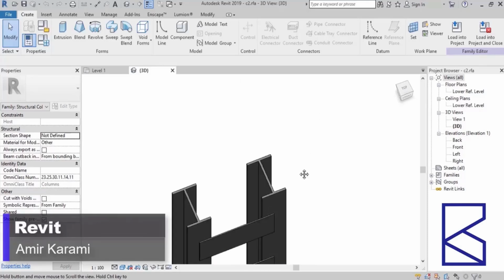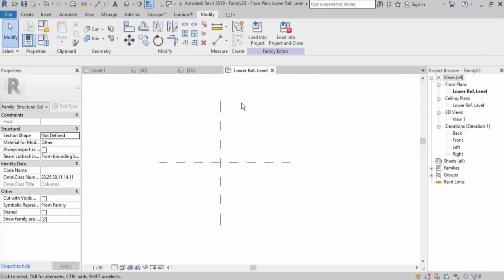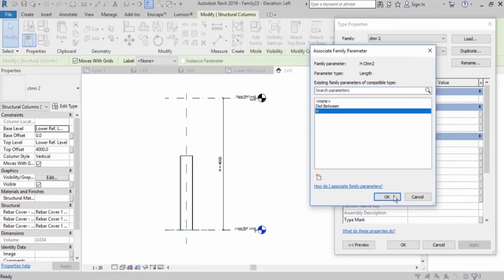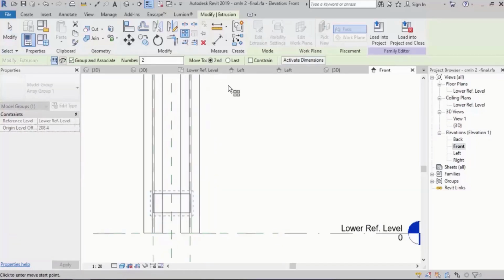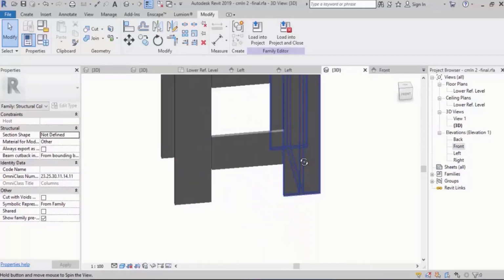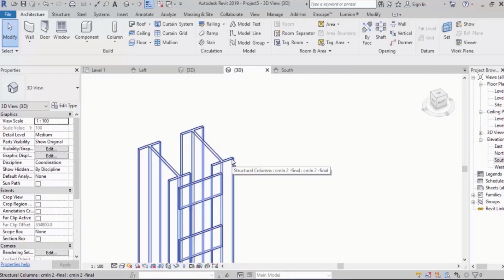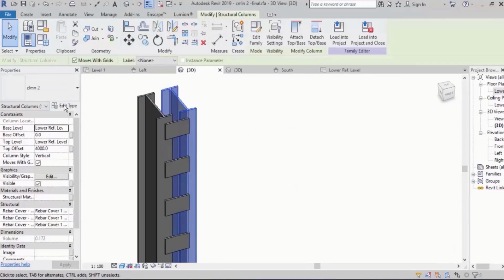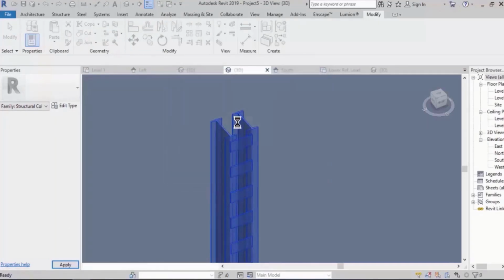Parametric Double Steel Column with Nested Families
Learn how to model a double steel column in Revit using nested families and full parameter control. You'll also see how to set up smart sheets and make materials and dimensions easily adjustable.

🎁 SURPRISE GIFT!

00:00 – Introduction & Overview
00:01 – Creating a Single Parametric Steel Column
03:08 – Inserting Column into Another Family (Nested Family)
05:46 – Parameterizing Column Height & Linking to Levels
08:03 – Adding Plates Between Columns
11:32 – Duplicating Plates Vertically & Making Quantity Parametric
15:14 – Adjusting Arrayed Plates & Refining the Group
20:18 – Linking Parameters to Nested Family for Project-Level Control
27:40 – Outro & Final Tips